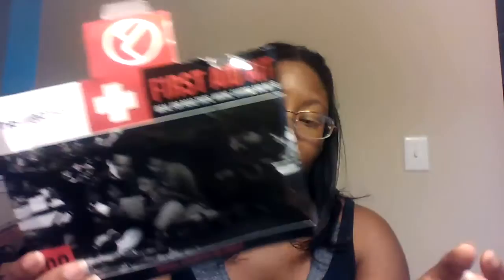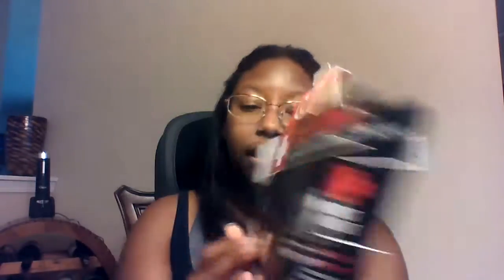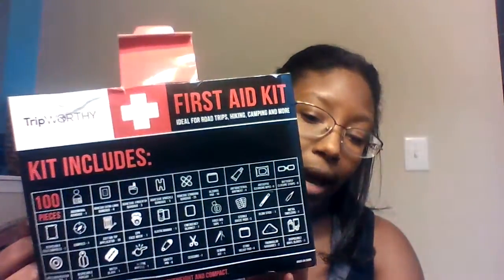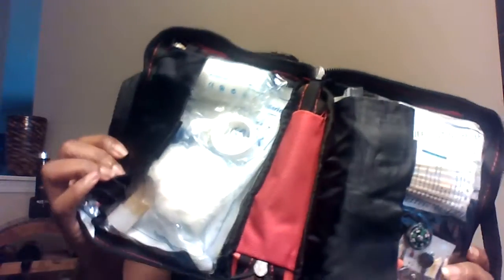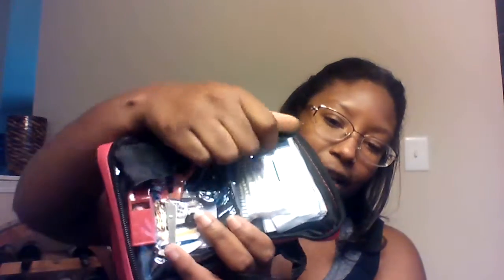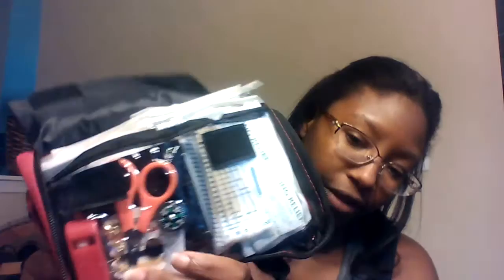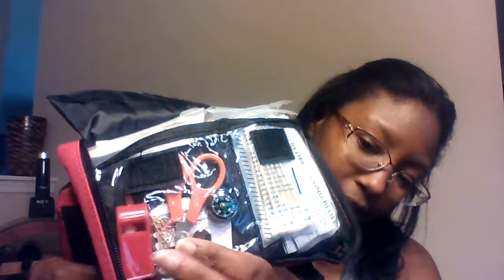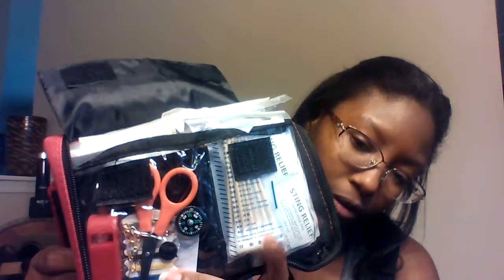Product Review on TripWorth 100 piece compact first aid kit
* I received this product free of charge in exchange for my honest opinion*